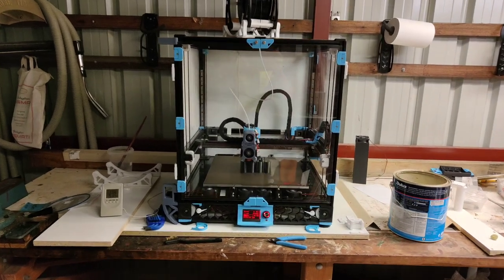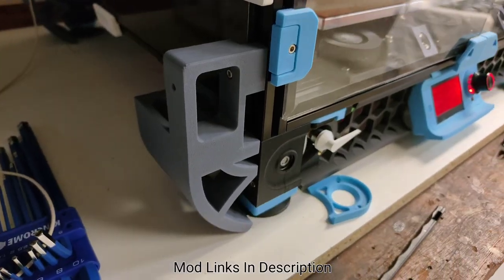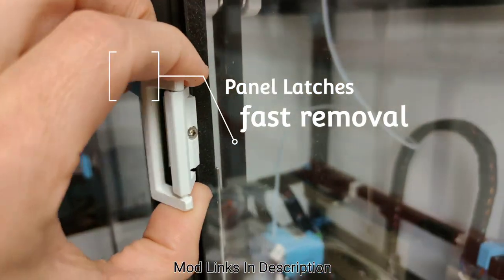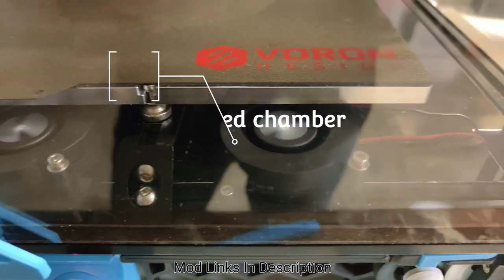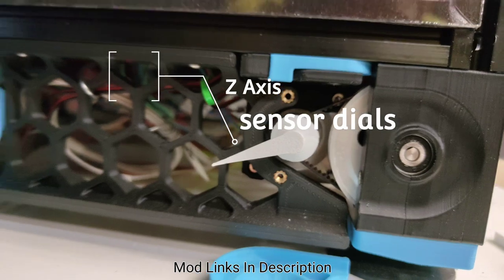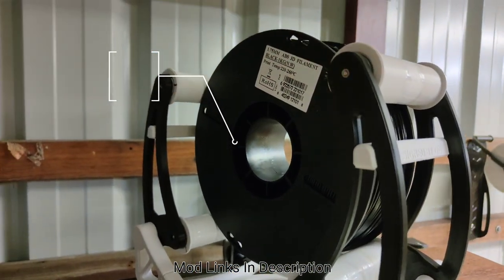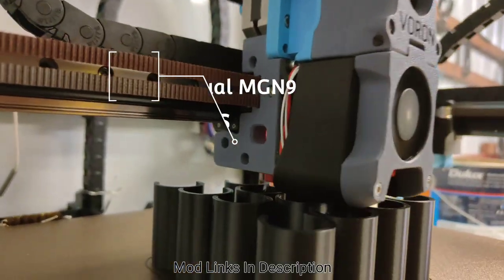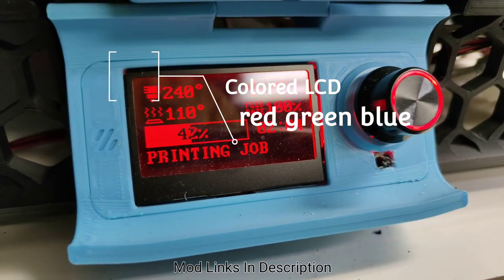Voron 2.4 Mods After The Core Build.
Snap latch